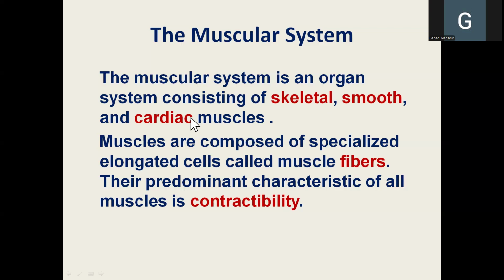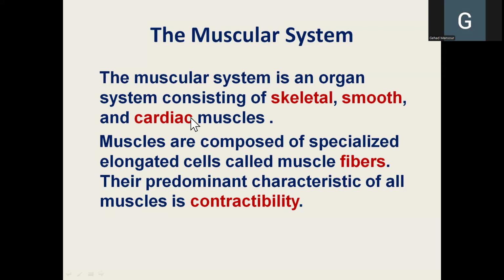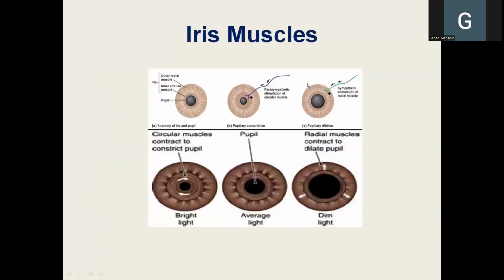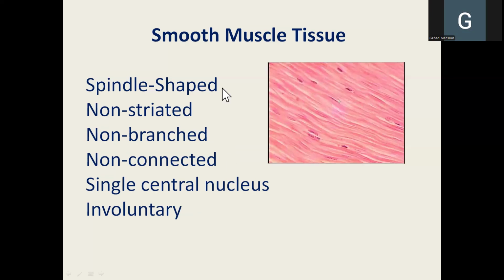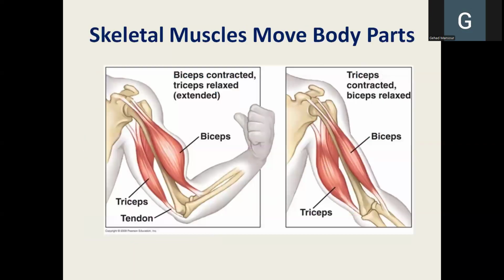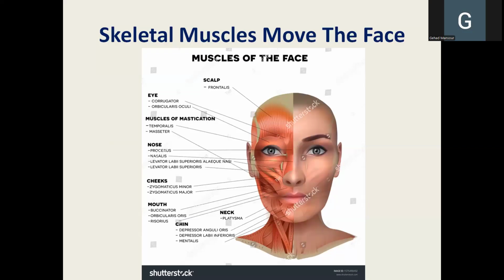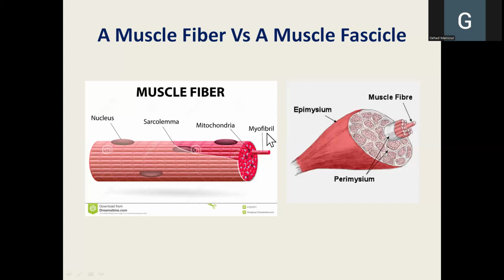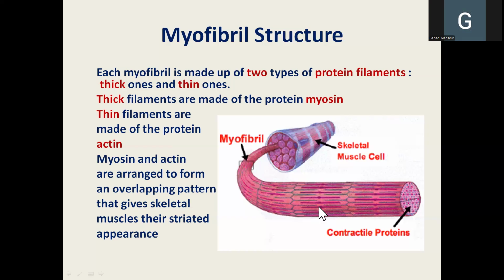The Muscular System Part 1 -Human Bio -2025